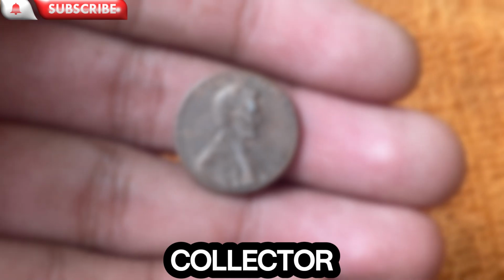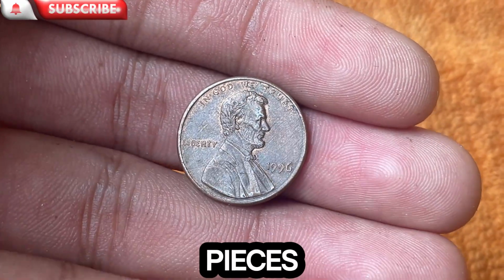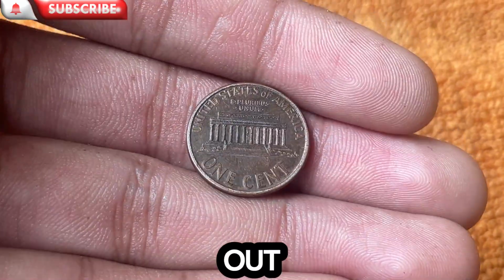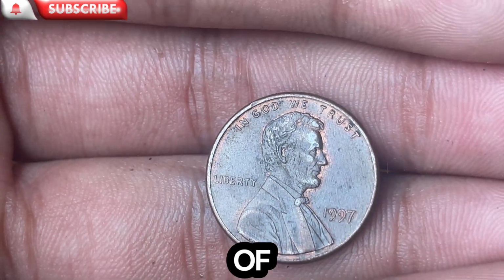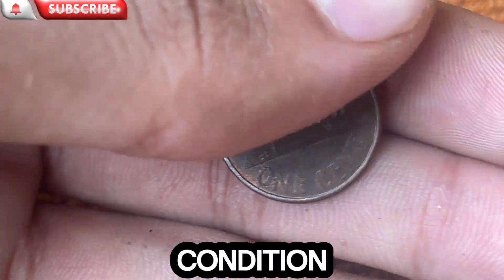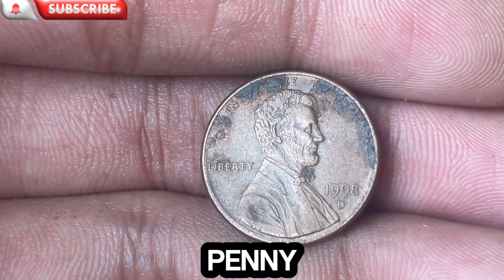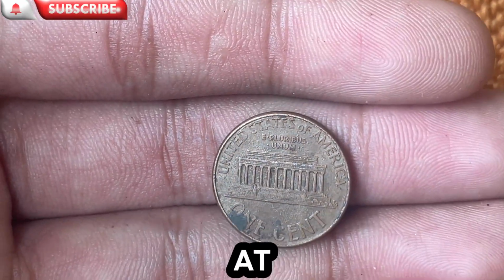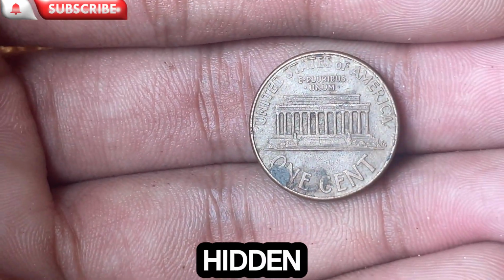Rare Liberty Cent Coin Guide vs Collector's Edition Which is Best for Coin Enthusiasts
Please keep in mind that coin collecting and investing can be a complex and nuanced field, and the values of coins can fluctuate over time. The purpose of this video is to provide an overview of some of the most valuable coins and their characteristics, but we encourage you to do your own research and seek out professional advice before making any investments or purchases.

Additionally, we want to emphasize that the information provided in this video is for educational and entertainment purposes only, and should not be taken as financial or investment advice. We are not responsible for any actions taken based on the information presented in this video.